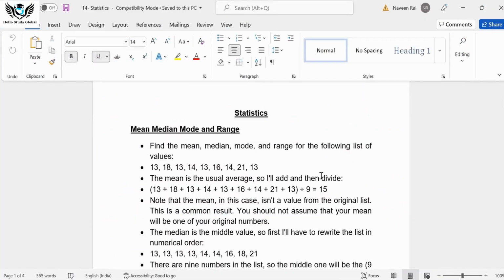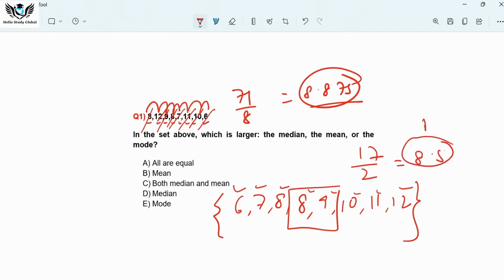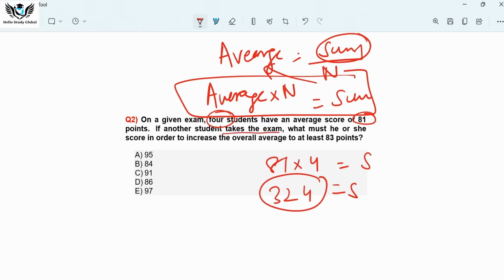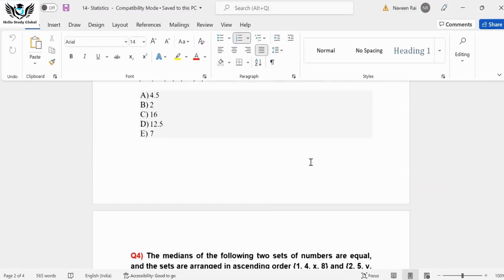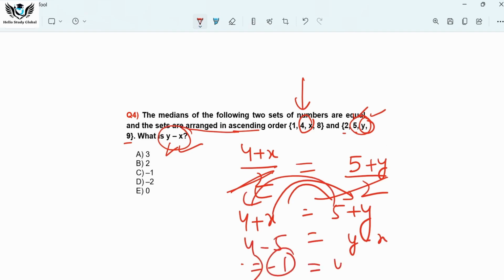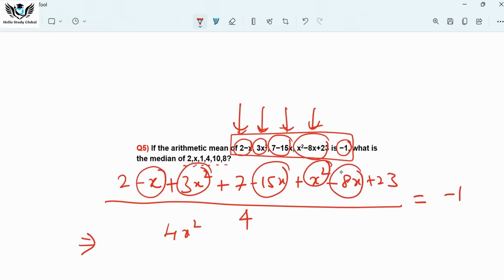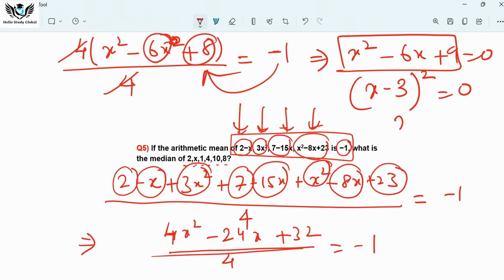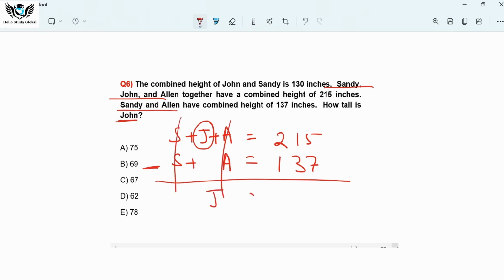Practice Questions on Mean, Median, Mode | SAT MATHS IN UNDER 10 MINUTES | Statistics | HSG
In this SAT Math video, learn how to apply the concepts of Mean, Median, and Mode of Statistics in just 10 Minutes! Mr. Naveen Rai is the head trainer/ founder at Hello Study Global who has 7+ years of experience in academic training.

You can get in touch with us by calling on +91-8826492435 or by filling out this form

Do tell us if you have any doubts in the comment section!

About Hello Study Global

HSG is a one-stop destination for all your study abroad needs. We provide online training (in GRE, SAT, GMAT, ACT, LSAT, PSAT, IELTS and TOEFL) and counselling services to students for a global career. We also help students with all admission related queries and assist them in the entire journey of securing admissions to their dream university.